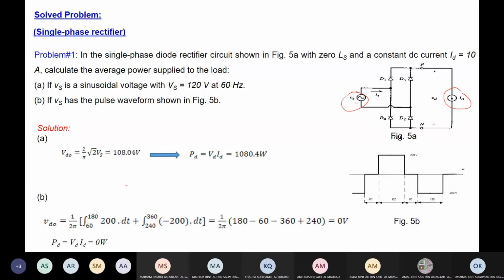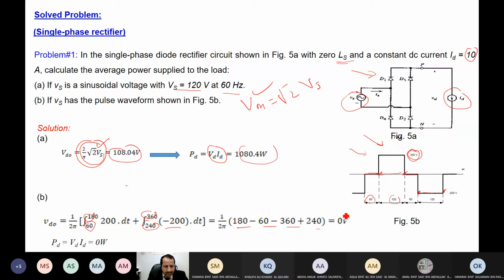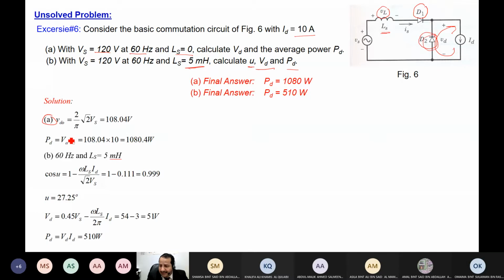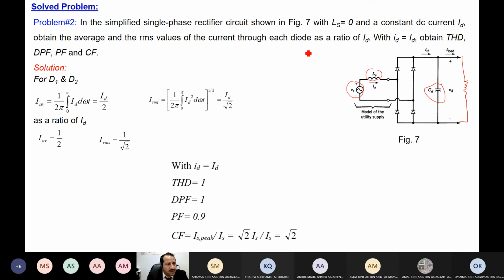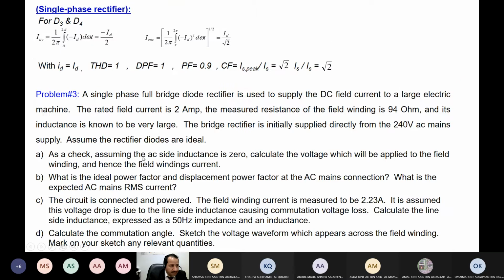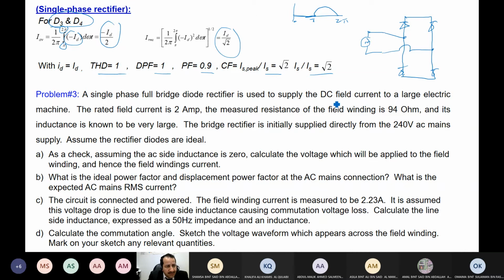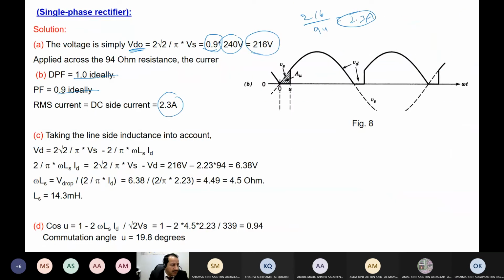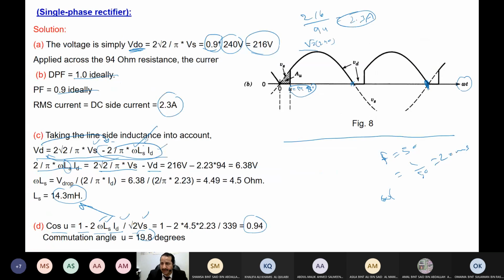ELEC3500 Module 1 Tutorial B